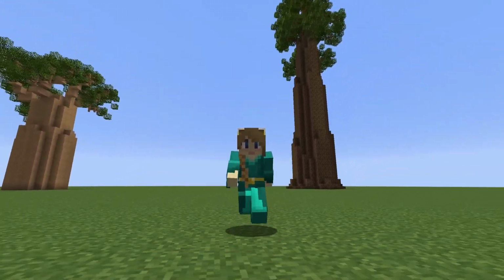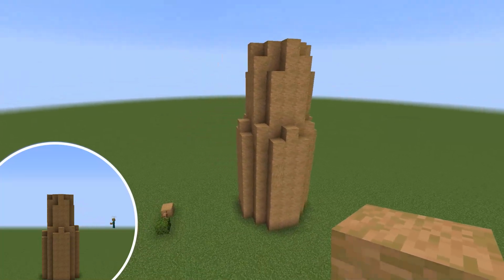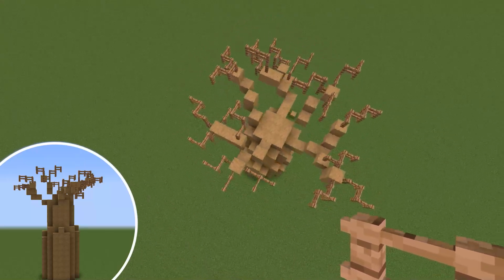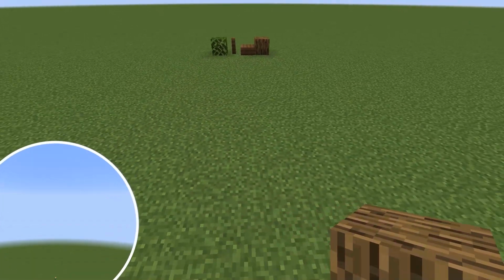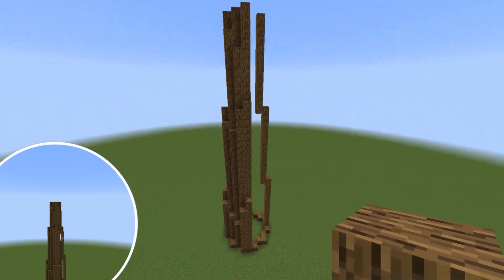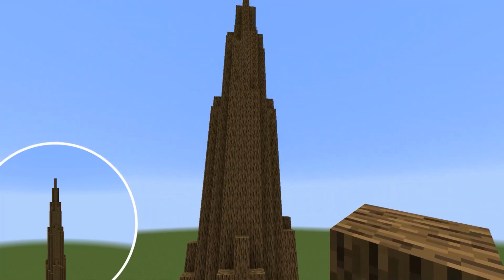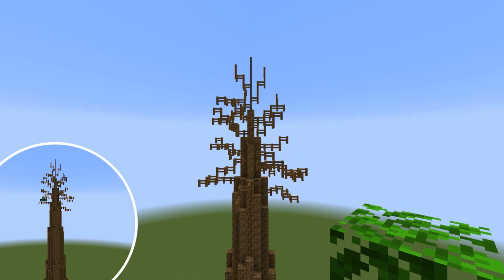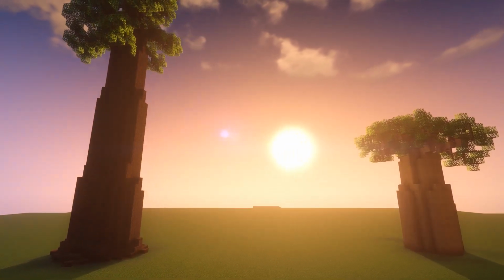Large Custom Trees | Baobab & Sequoia | Minecraft Tutorial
This tutorial focuses on the baobab and giant sequoia, two trees that both have distinctly wide trunks. I aim to teach you how to break down the steps to create large trees like this by hand.

00:00 Intro
00:20 Baobab Tree
09:23 Giant Sequoia
23:02 Final Words